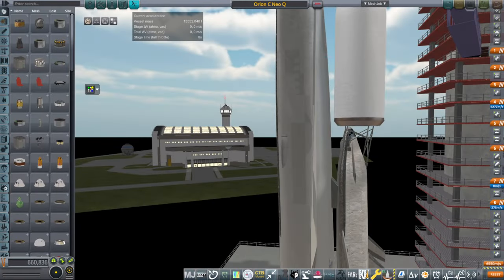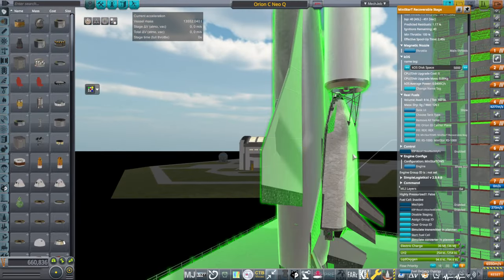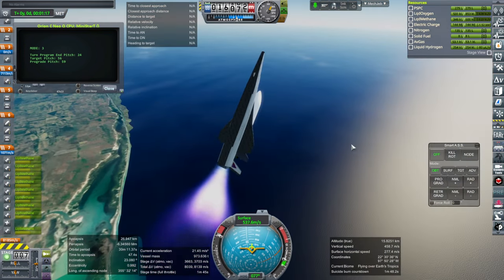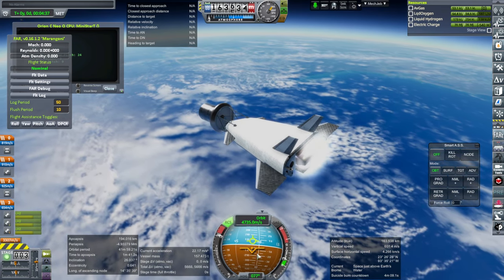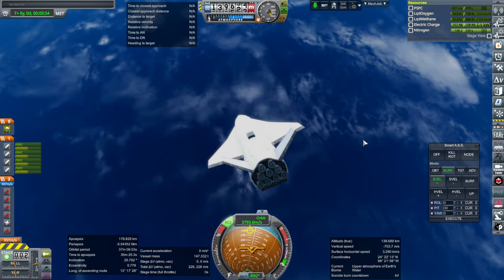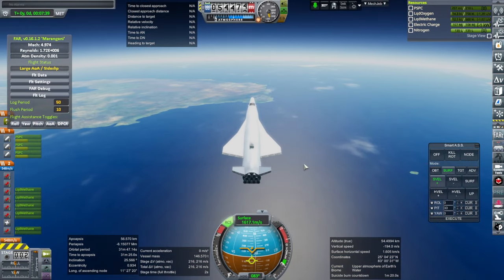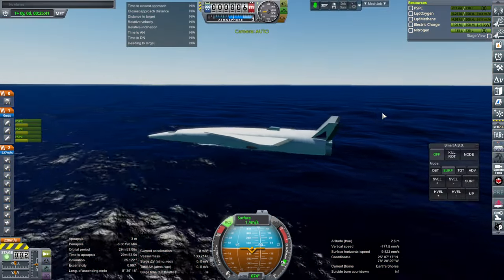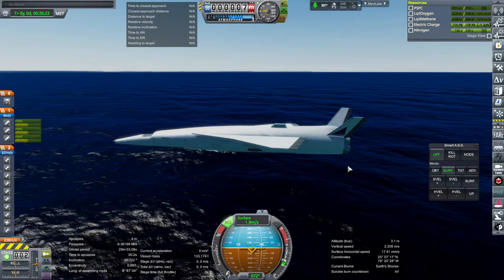Stage Recovery - High TWR Style (RO in KSP 1.12)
I test the recovery of the Orion Carrier Plane when having its second stage - the Ministar - achieve orbit quickly enough to turn back to the OCP before it hits the atmosphere.